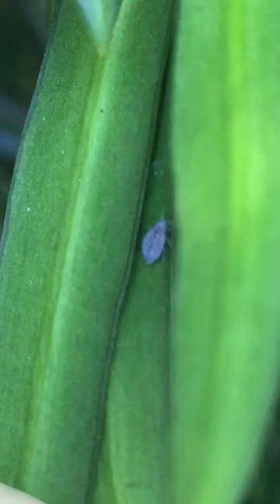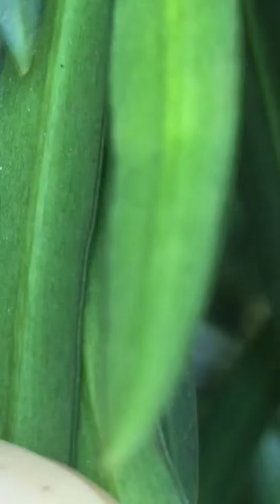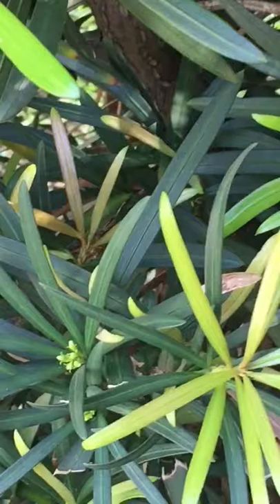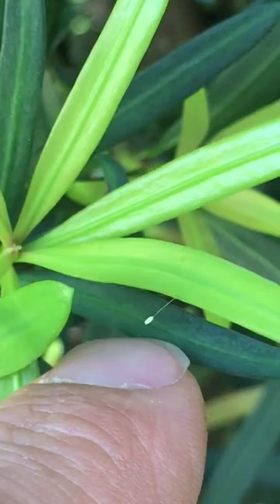Arborist Gene Basler: Podocarpus aphid purple insect on Japanese yew